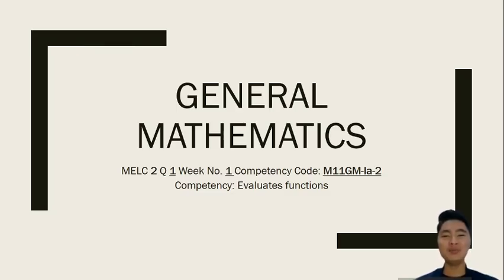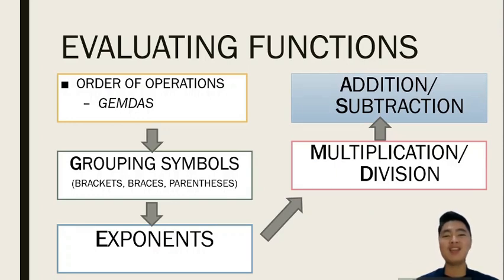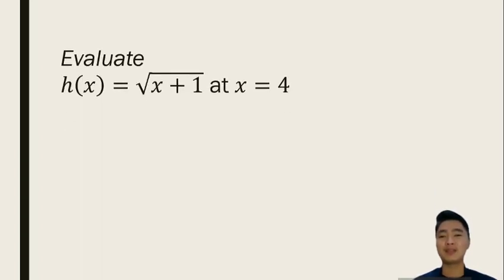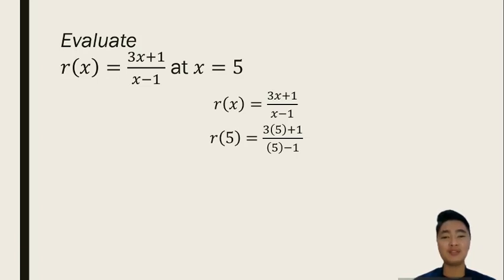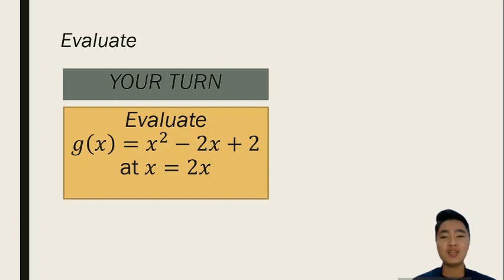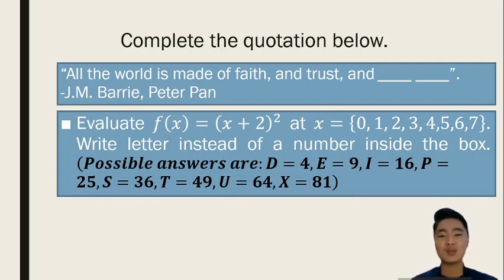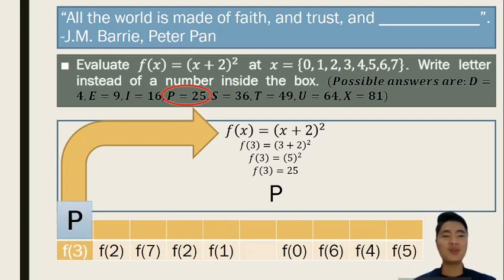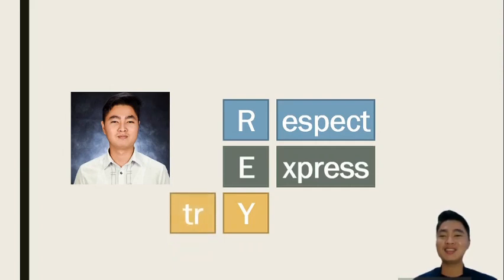Evaluating Functions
Let us learn how to evaluate functions from Teacher Rey. :)